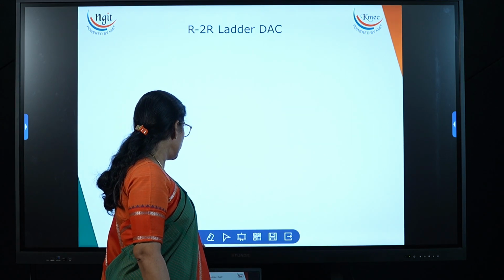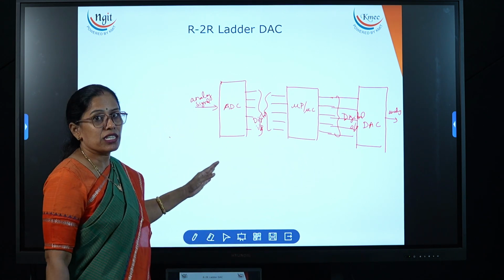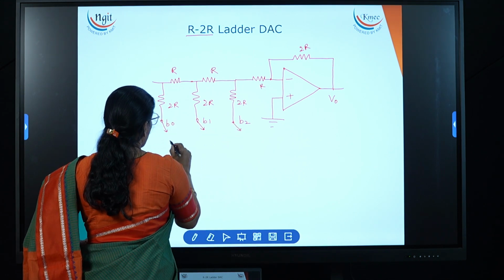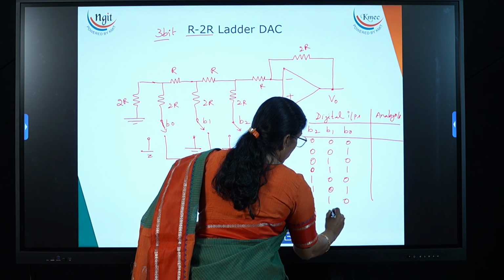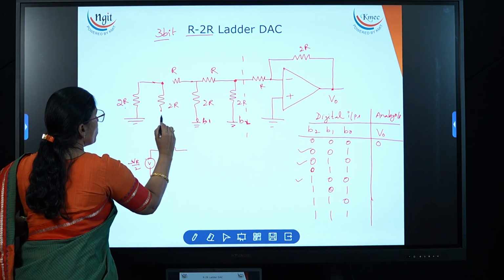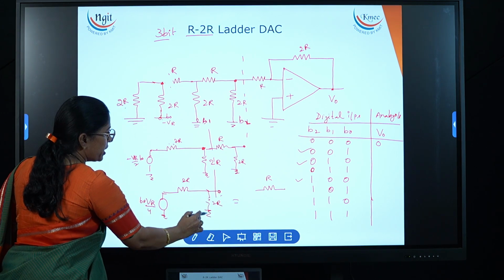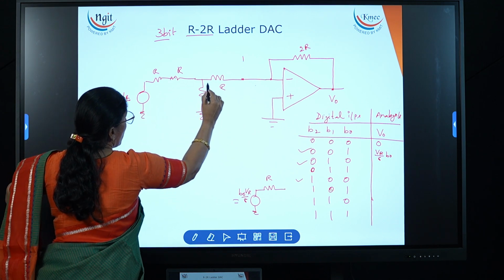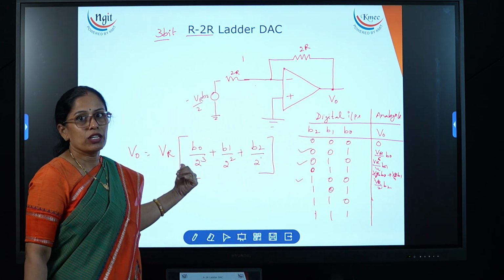5.4. R 2R ladder DAC